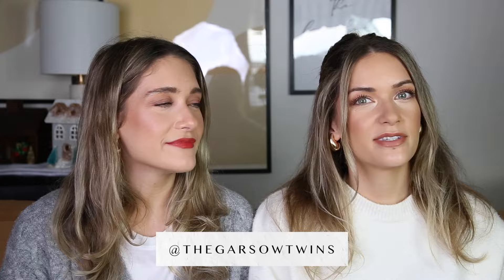Best of Beauty 2023: Our favorite makeup of the year!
Today we're each selecting our favorite makeup product from each category that we used the most in 2023. Thanks for all of your support this year! xx, B+C

Amazon Storefront